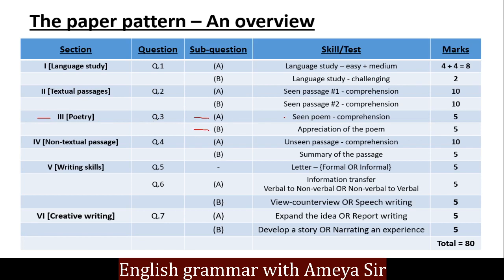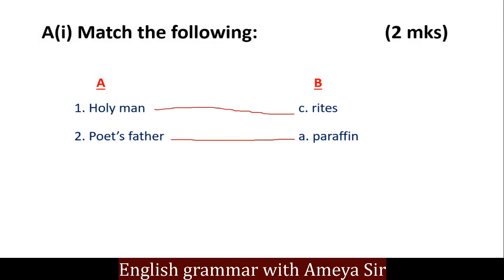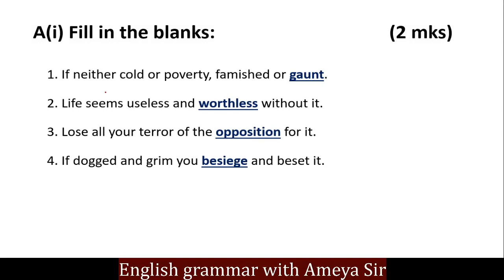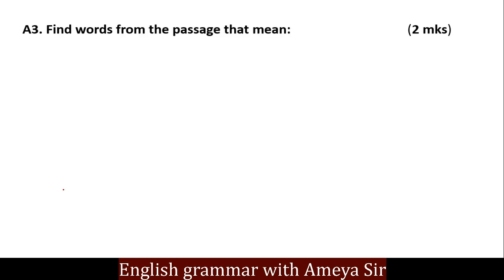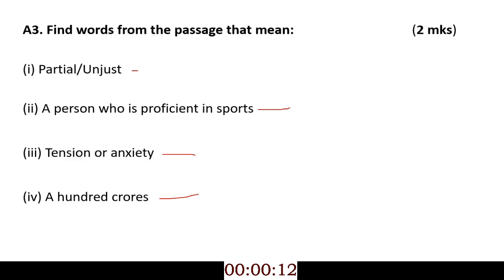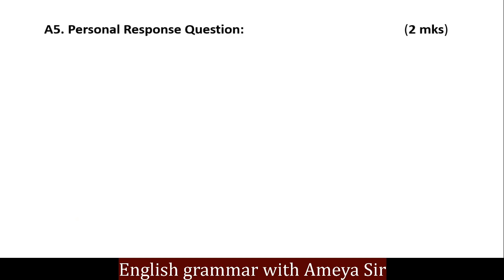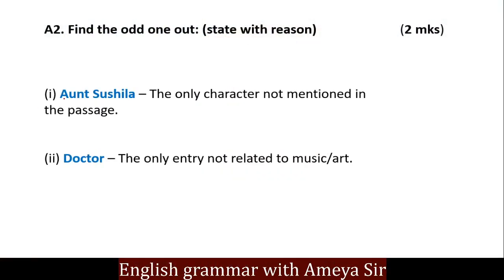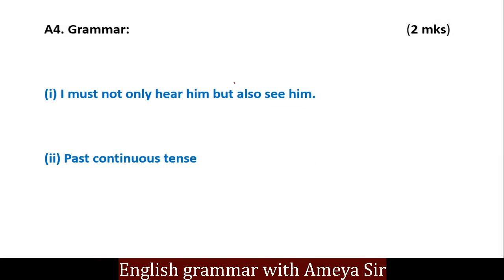SSC - Seen poems (X) - Lecture # 16 [+ Seen passages]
In this lecture we will practise the seen poems (2 examples) and continue with our passage practice.
1. The time management for poetry section
2. The question samples, marks distribution, etc.

This is based on the SSC board for class 10. (English HL) (English medium)